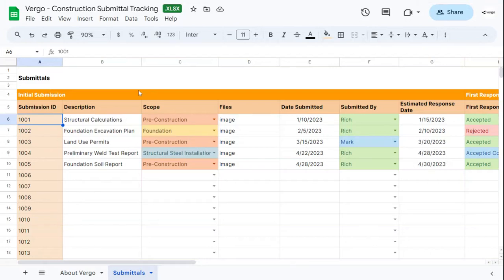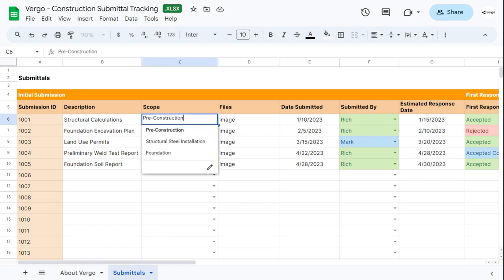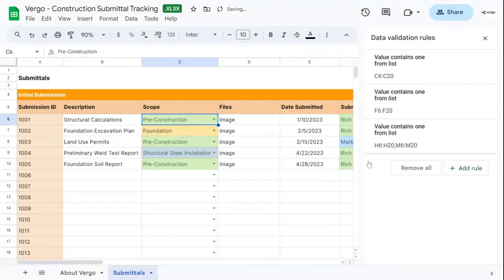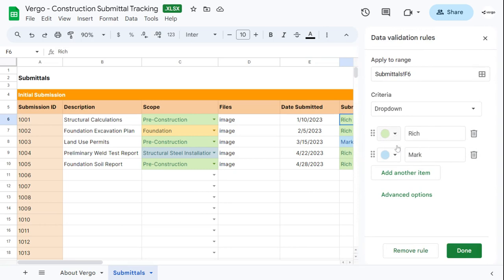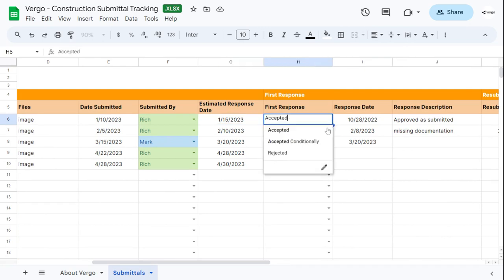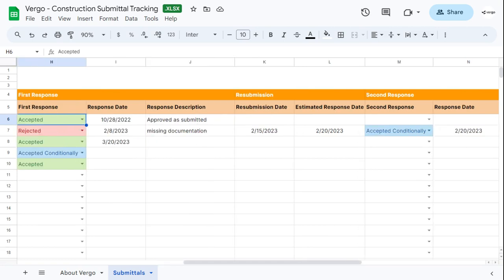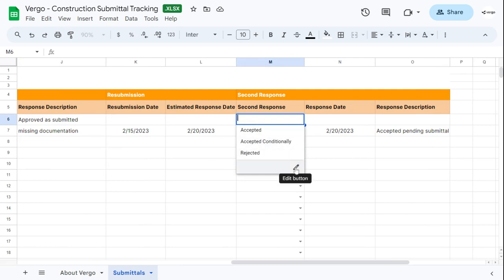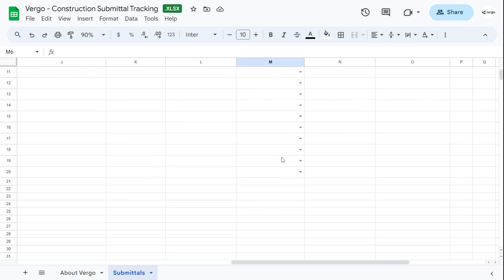Vergo Construction Submittal Tracking Template in Google Sheets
Effortlessly manage construction submittals with our comprehensive Vergo Construction Submittal Tracking Template in Google Sheets. Streamline communication, enhance collaboration, and stay organized throughout your project lifecycle. Easily track submissions, approvals, and deadlines with this user-friendly template, optimizing your construction workflow for efficiency and success.